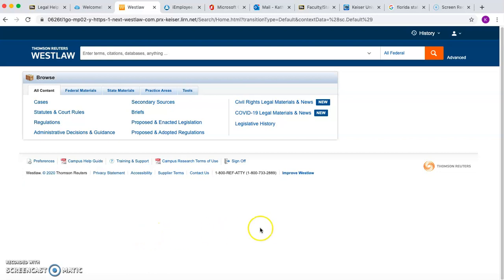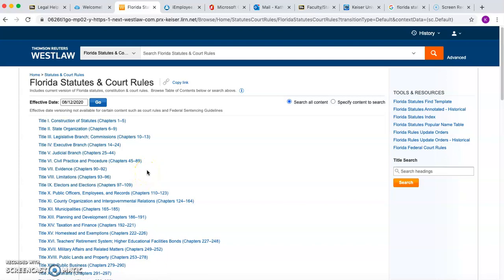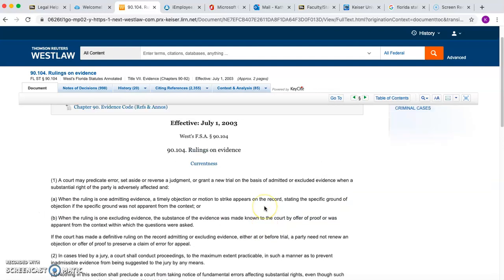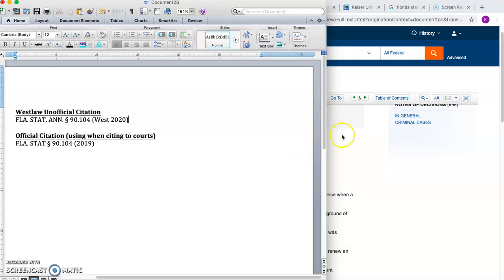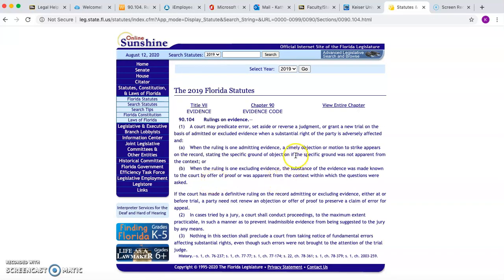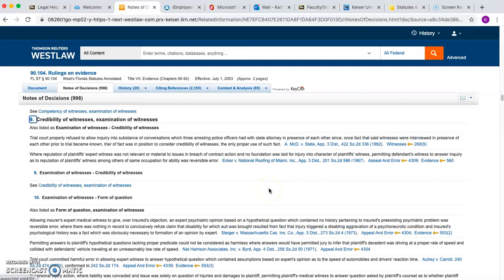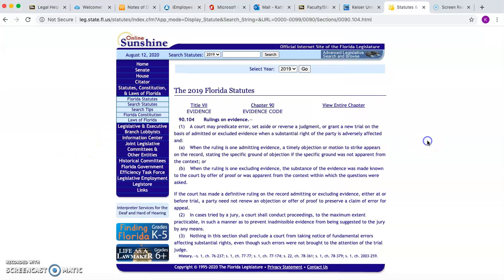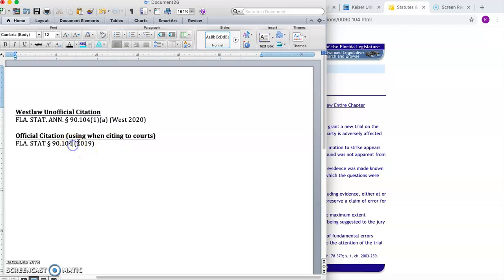Statute Section Tutorial